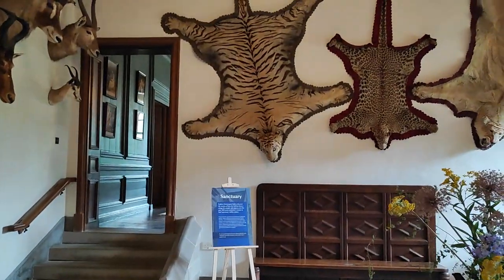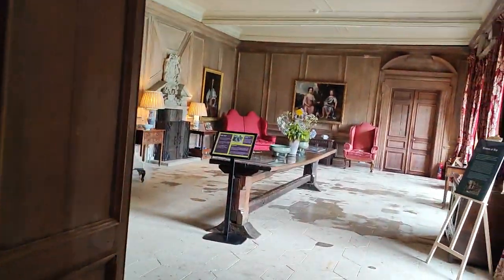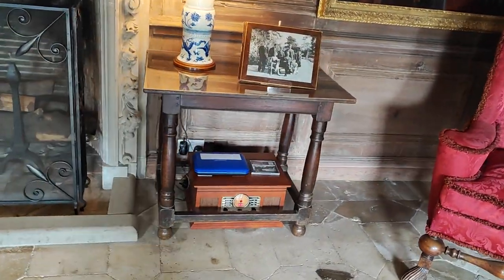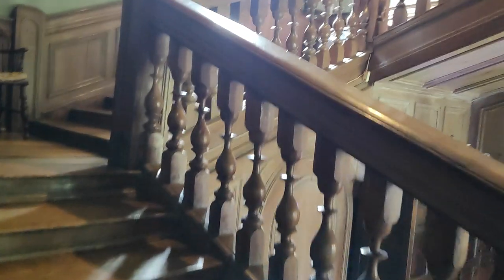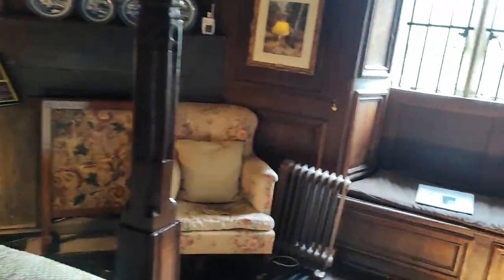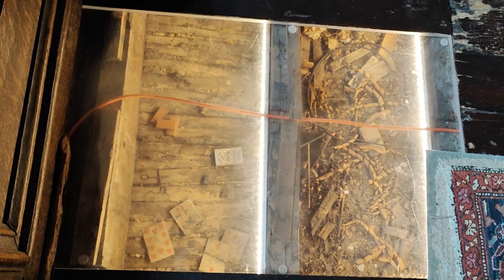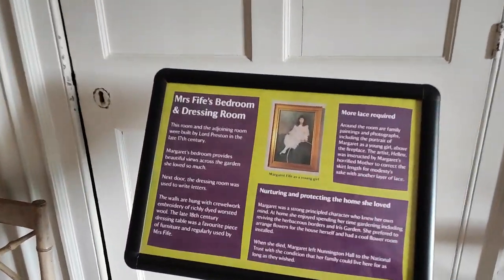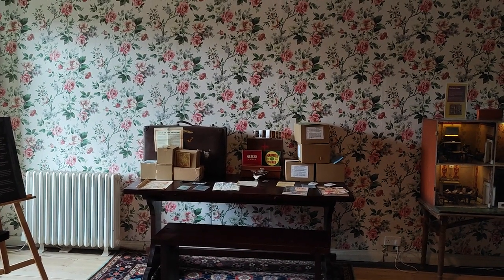2023.07.12 *1 Lovely visit to Nunnington Hall and Gardens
Irene and Dave enjoy a lovely visit to Nunnington Hall and Gardens